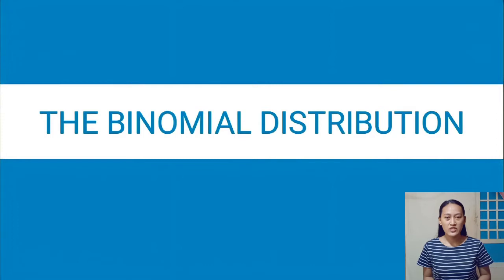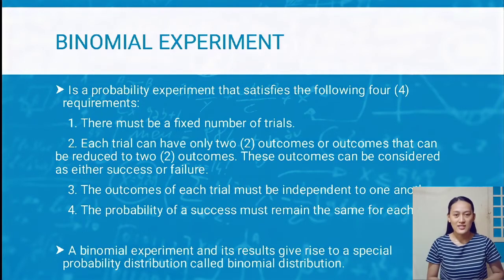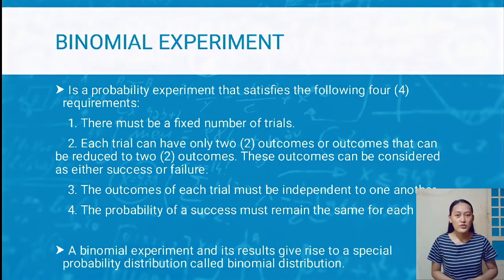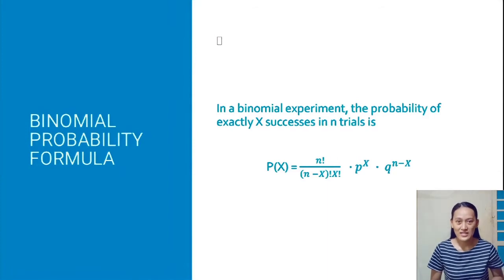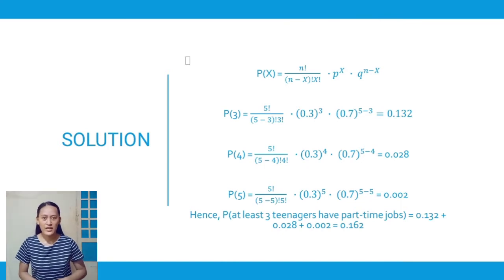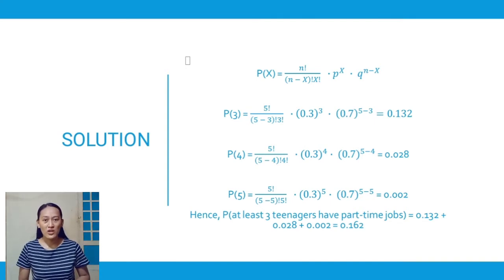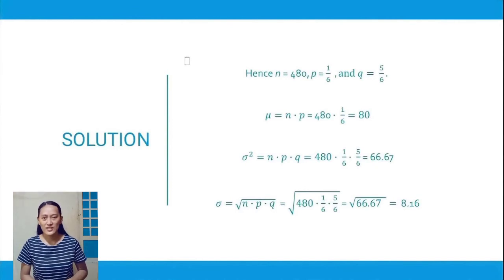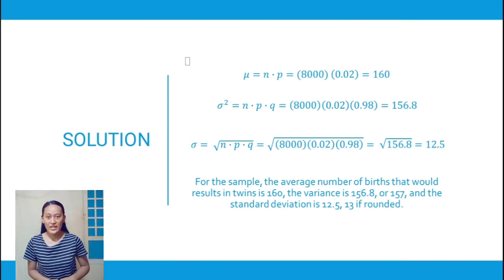Discrete Probability Distribution - The Binomial Distribution - Part 3